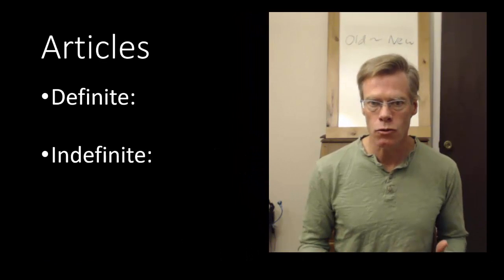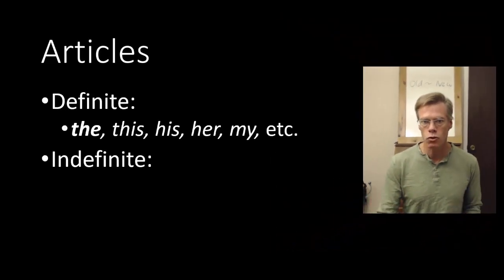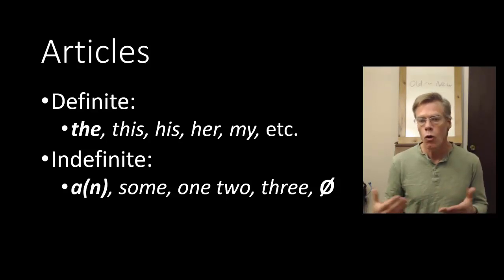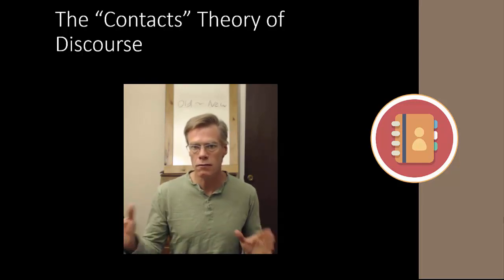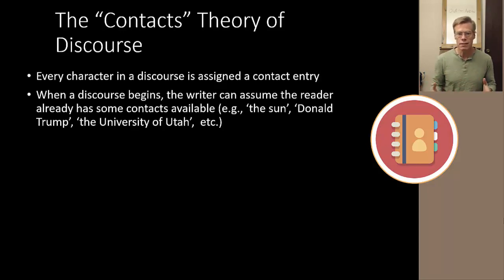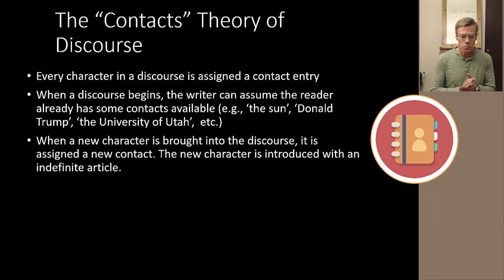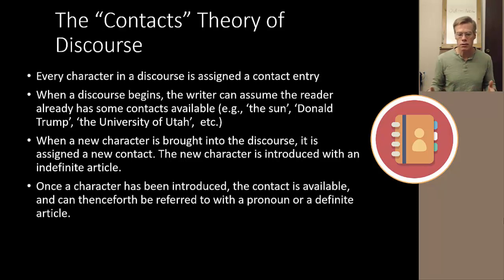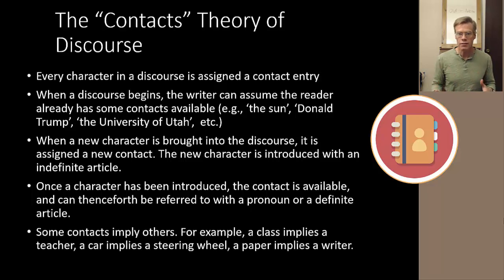Definite vs Indefinite Articles: Old vs New